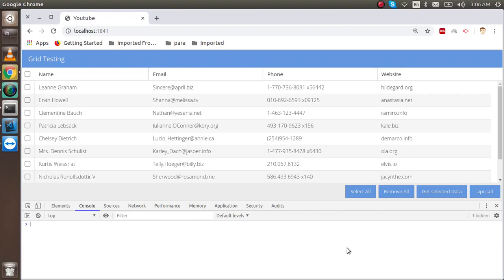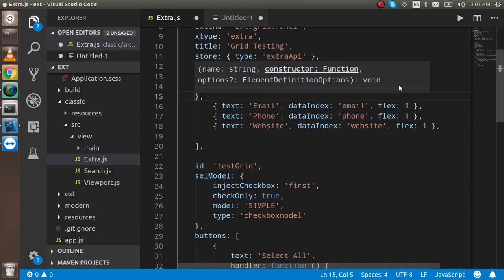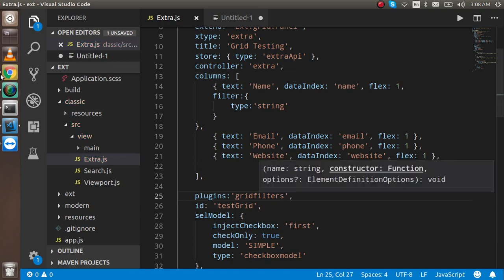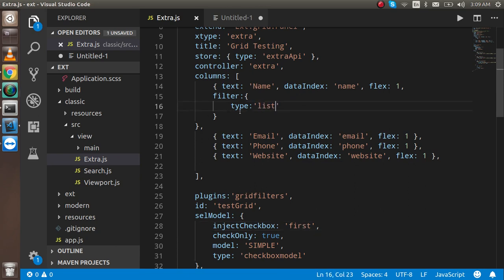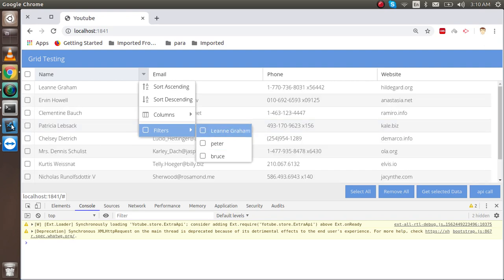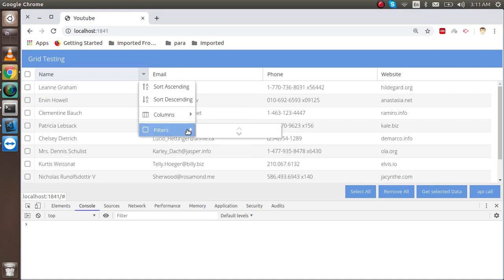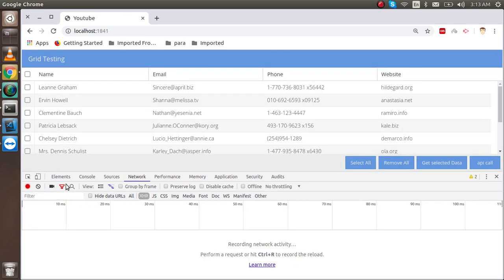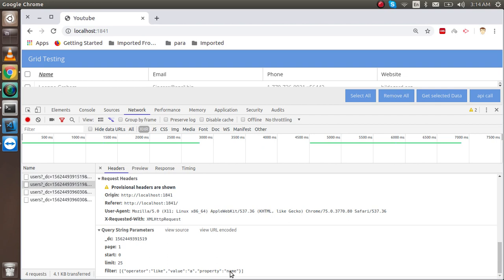Sencha ext js tutorial #13 how to use filters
in this sencha ext js  tutorial we learn how to use filter with simple example. anil sidhu

filter in ext js
local filter
remote filter

list
number
string